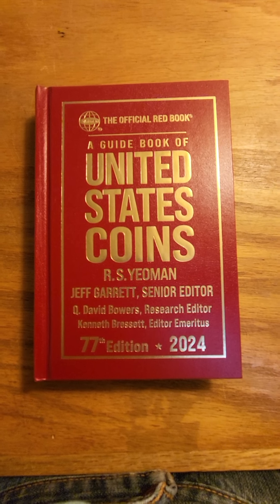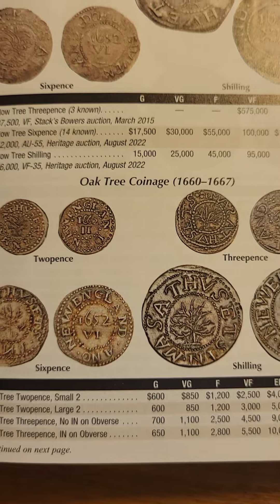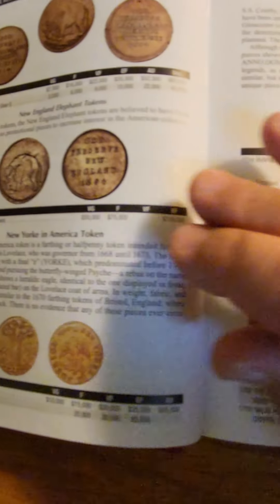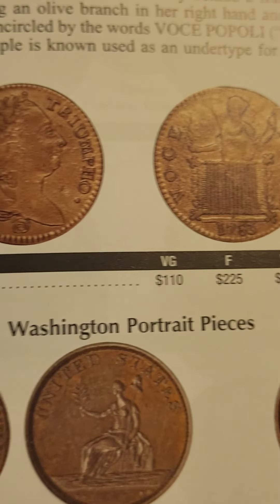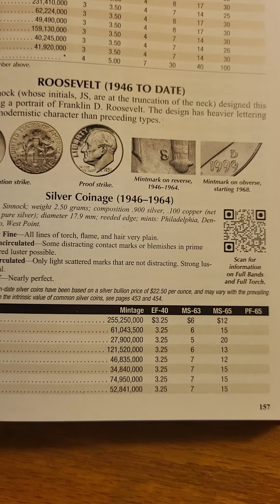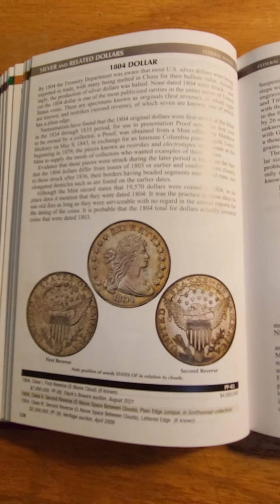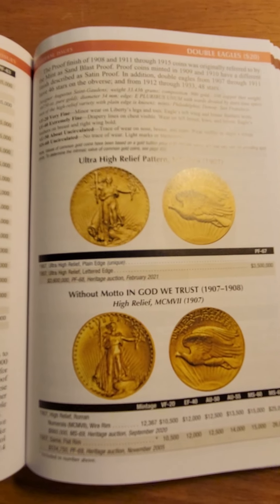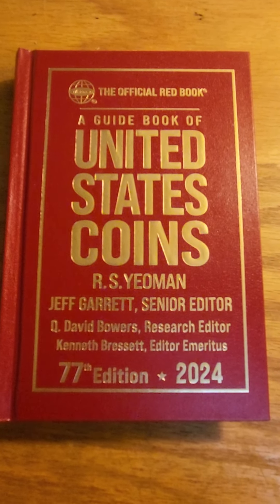How I Use the Red Book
The Red Book, otherwise known as A Guide Book of United States Coins (77th Edition), is an invaluable resource for coin values and information. But you can also keep it handy as a study guide to all manner of coins so that you can easily identify them while browsing online auctions.